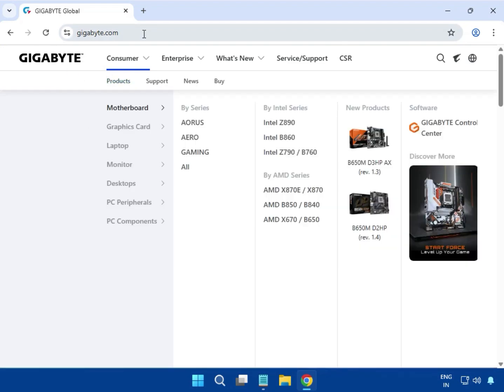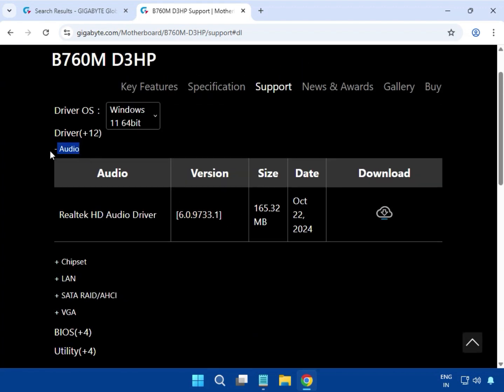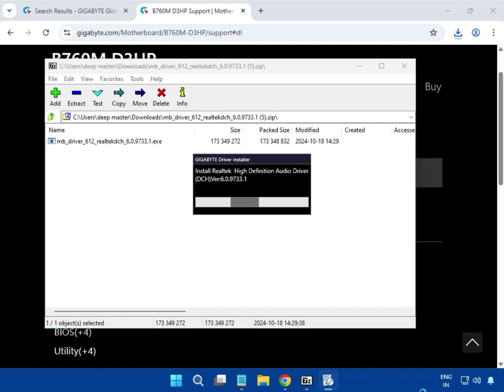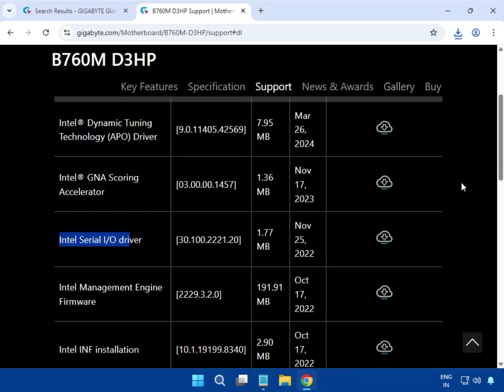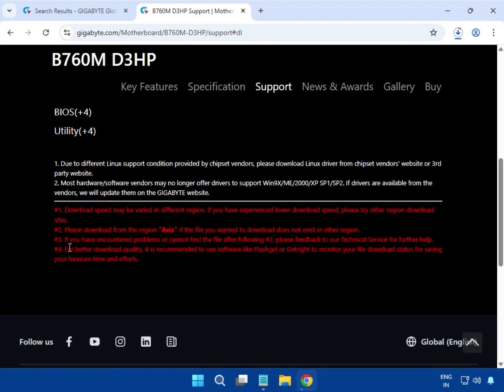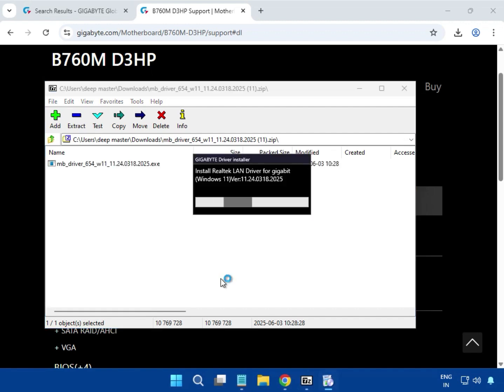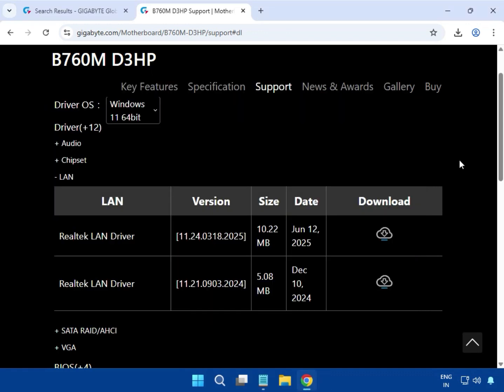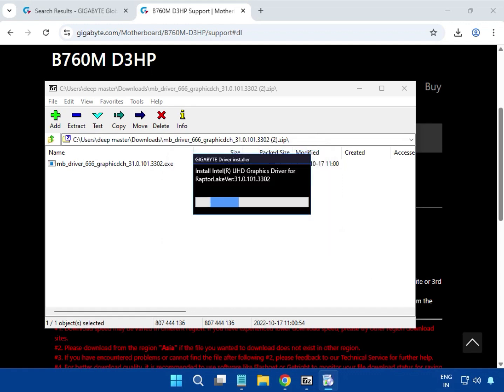Gigabyte B760M D3HP Driver Installation Guide for Windows 10 & 11